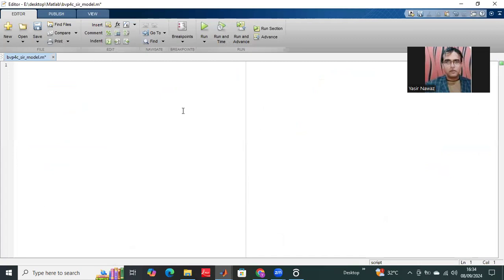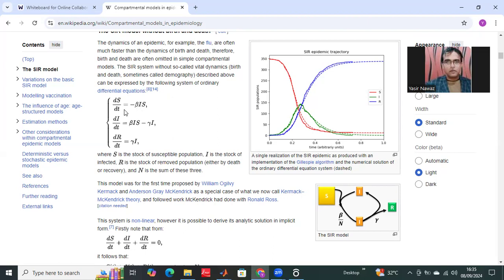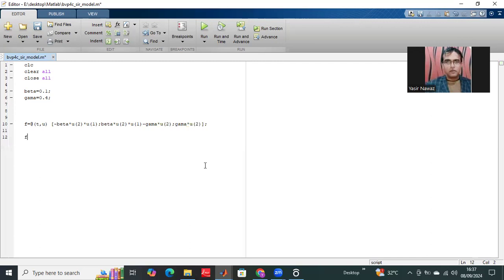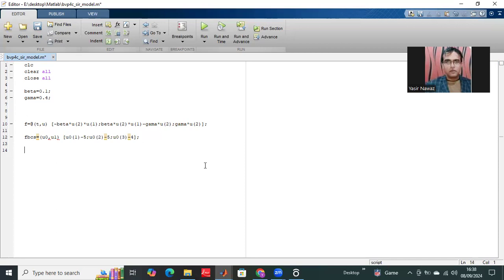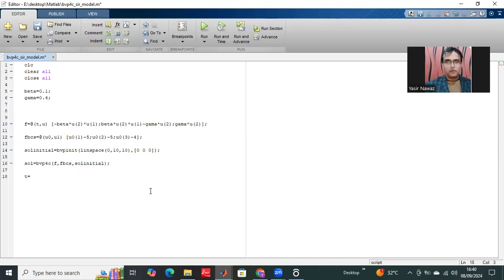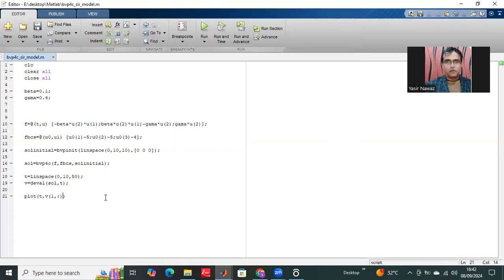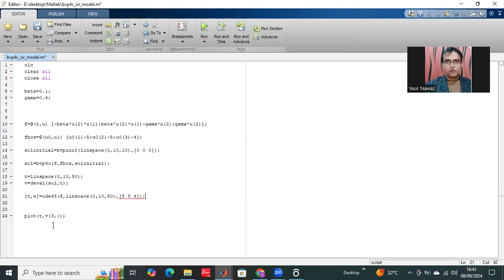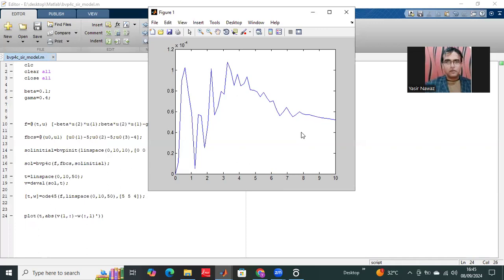bvp4c for SIR Model l Matlab Coding l Dr Yasir Nawaz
My name is Dr Yasir Nawaz. I have completed PhD Mathematics. I have teaching experience in universities and in online institution. I have written several research articles. For online teaching, I spent more than 4 years. This video is related to solving SIR model using bvp4c and also its comparison is made with ode45 solver.
initial value problem
differential equations